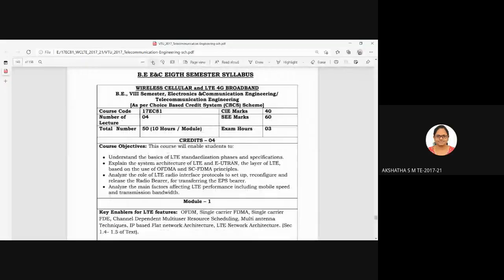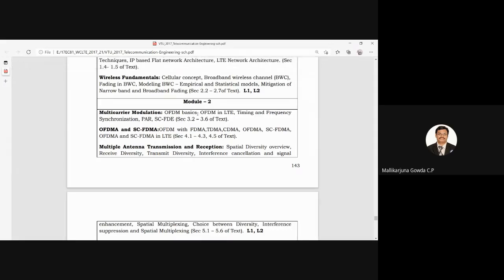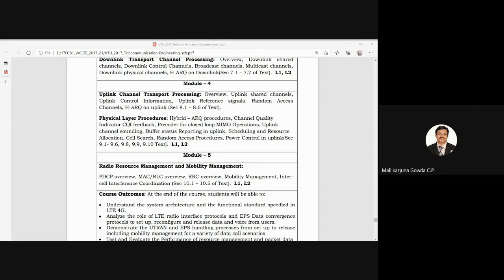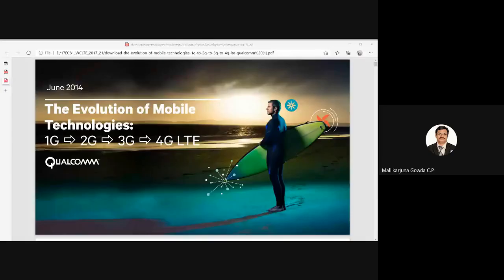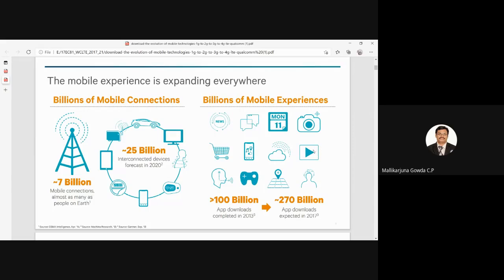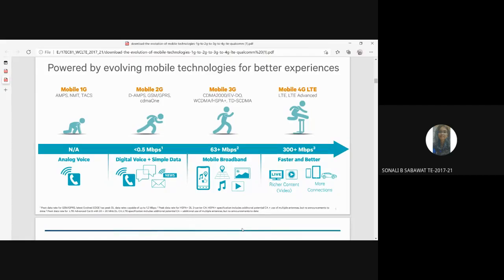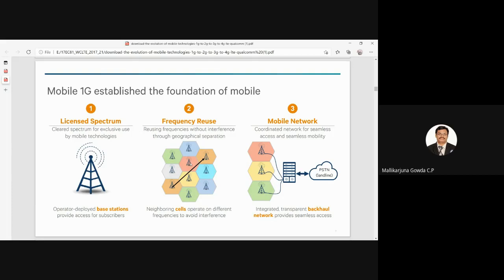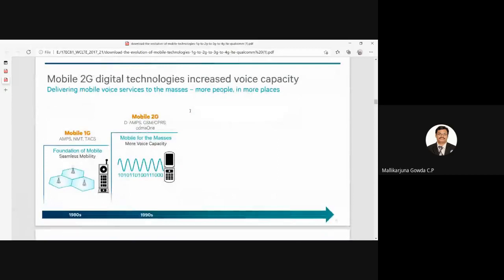WCLTE Mobile evolution from 1G to 4G 22 04 2021 by Prof Mallikarjuna Gowda C P